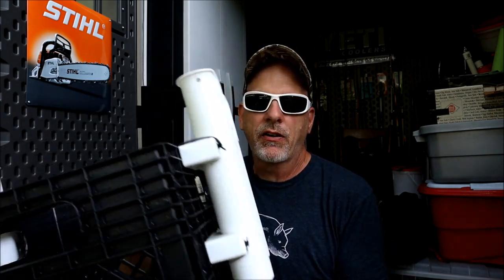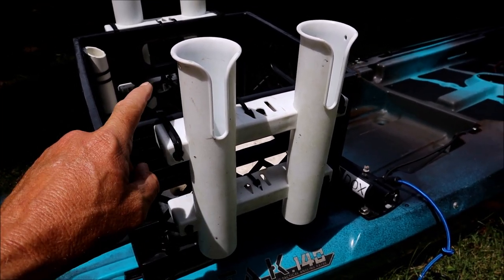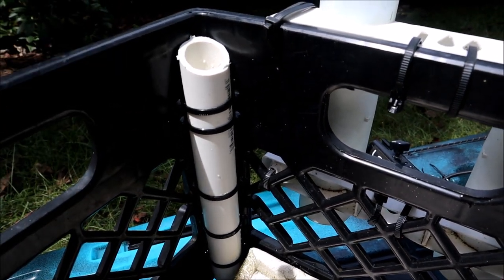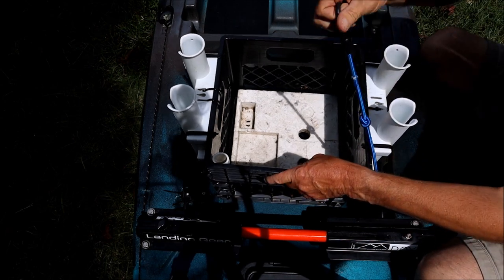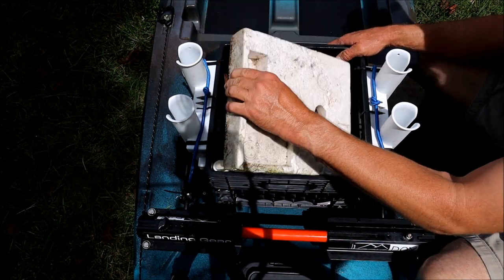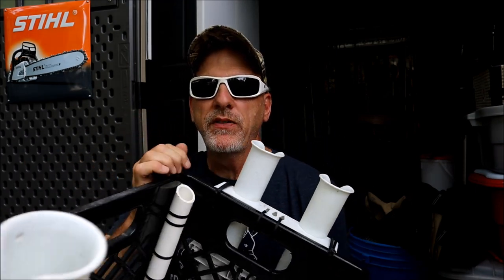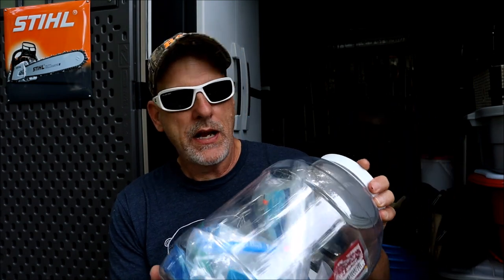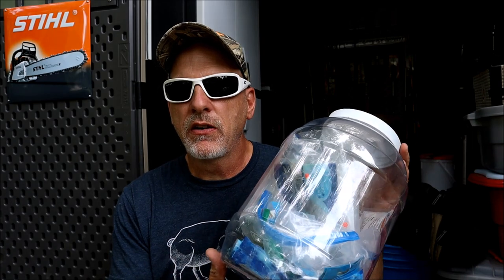Kayak Fishing Crate Setup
No need to buy an expensive kayak crate.   Make your own diy kayak crate with a cheap / free crate and 2 rod holders.   You will need some Black Zip ties and a drill with a 1/4 inch drill bit.
Plastic Milk Crate
Rod Holders
My Camera Gear
Go Pro Hero 5 Black
Go Pro Hero 4 Black
Fuji XP 120
hero 4 mic
Go Pro Clamp mount
Go Pro Chest Mount